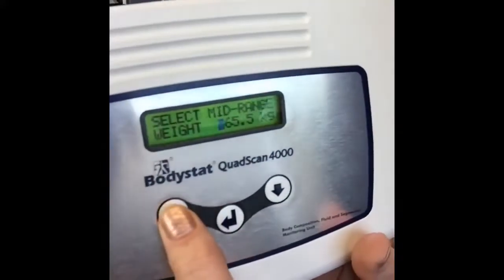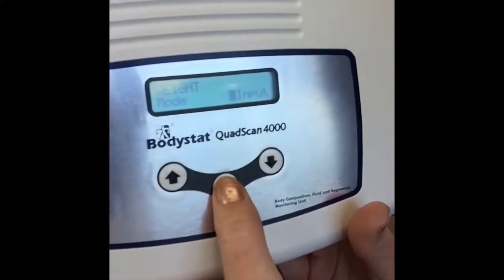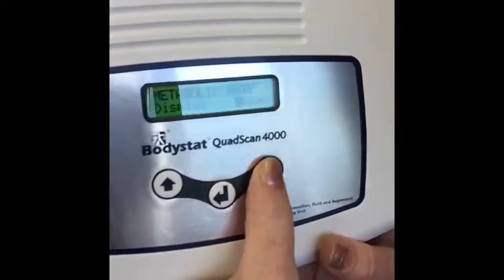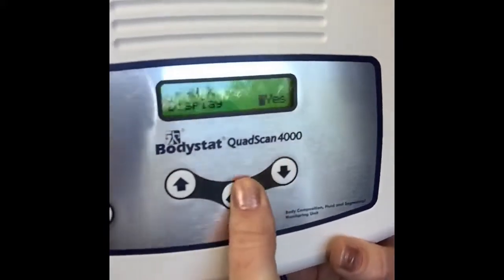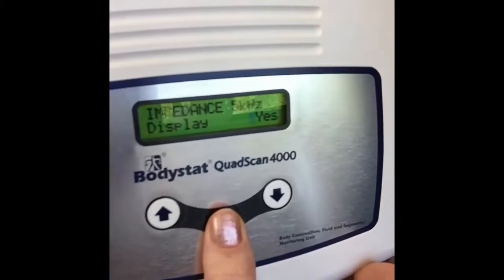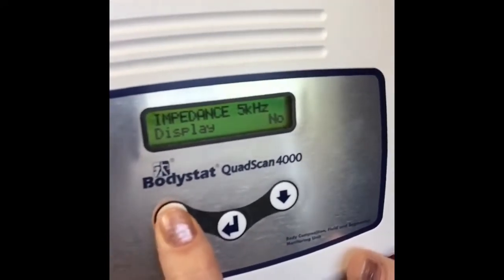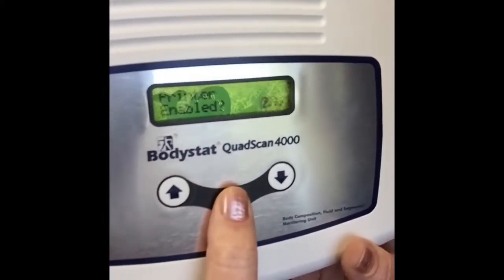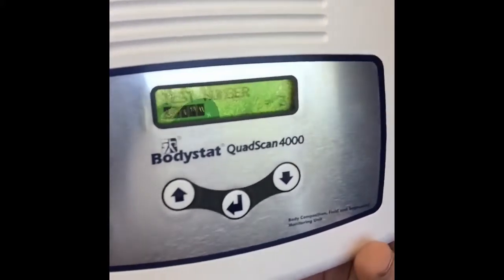Bodystat Quadscan 4000 Installation Mode and changing the display units